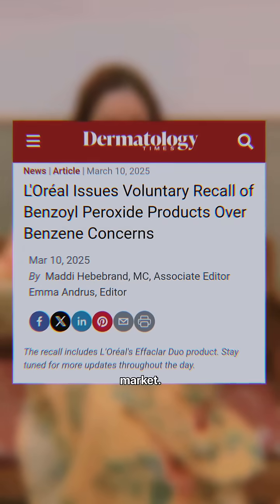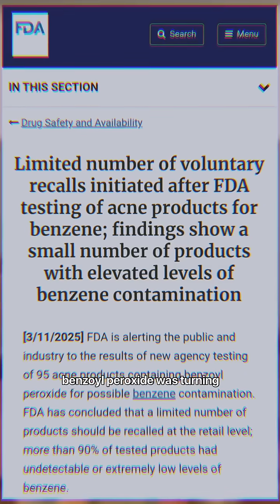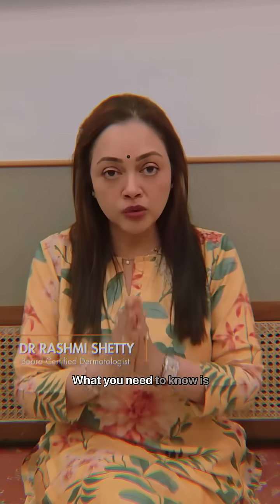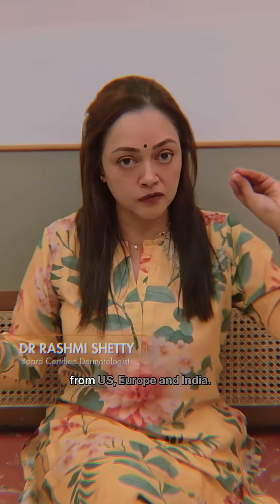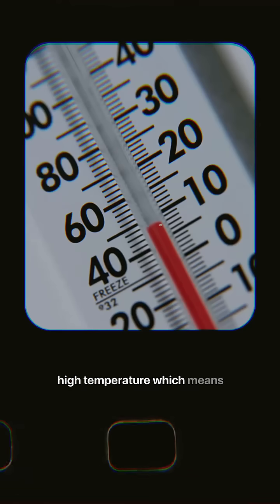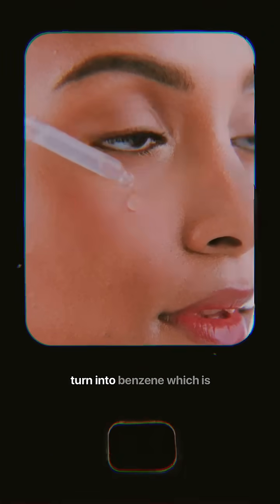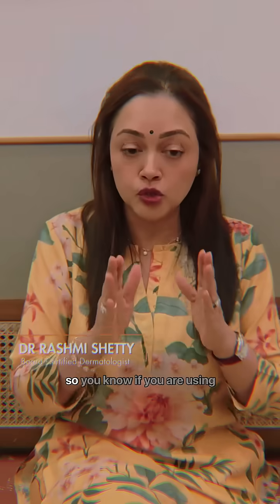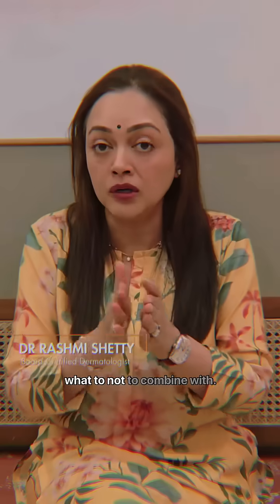Benzoyl Peroxide Causes Cancer? By Dr Rashmi Shetty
🚨 SKINCARE ALERT! 🚨

L’Oréal is recalling all lots of its Effaclar Duo acne treatment in the US due to benzene contamination—a known carcinogen! ⚠️

🔍 What’s the issue?
Benzene, a harmful chemical linked to cancer, was found in this La Roche-Posay product, which contains benzoyl peroxide to treat acne.

What’s the lesson learned? 🤔
Always buy from science-backed, reputed brands—so if something goes wrong, they take responsibility.

✔️ Check your Benzoyl Peroxide is stored in the right temperature
✔️ Check if you are combining/ layering with wrong ingredients (AHA or BHA). These ingredients in combination with Benzoyl Peroxide may turn it into a carcinogenic compound.

BONUS: Want to know which common Benzoyl Peroxide pairings can harm your skin? 👀

Comment “Benzoyl Peroxide” & we’ll send you the list! 💌

Tag your skincare-obsessed friends & share this important update! 🛑